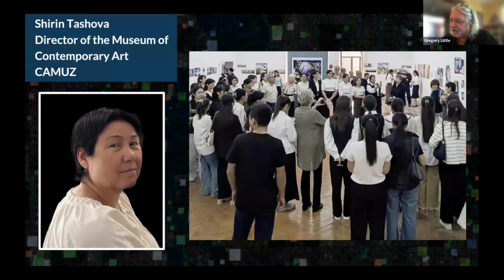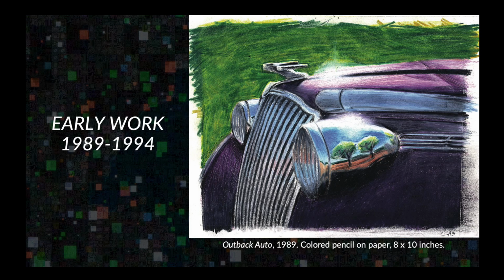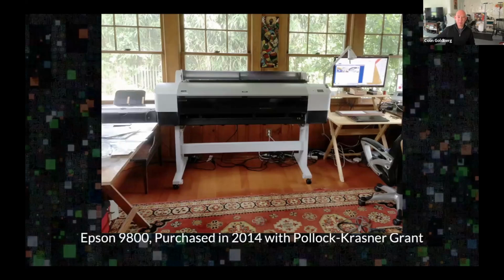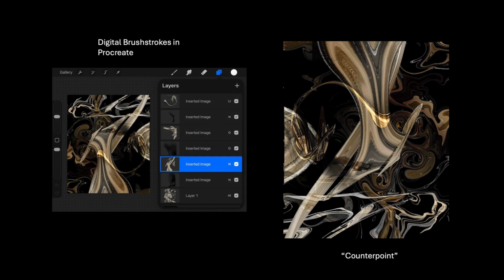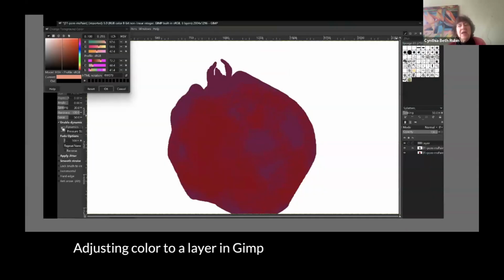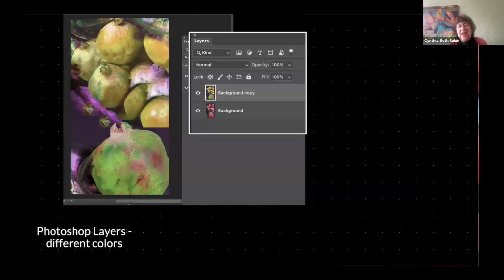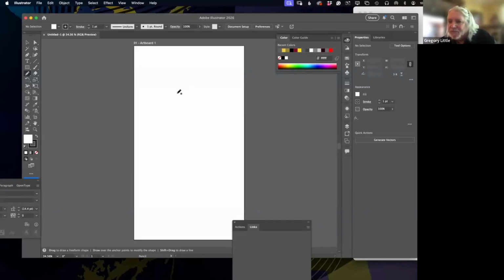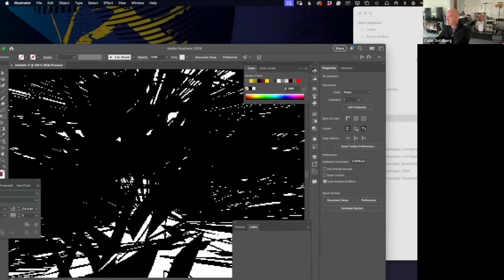Digital Painting & Drawing 2: Techspressionism at American Corner Makerspace in Qarshi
The second session on Digital Painting and Drawing, presented as part of a series focusing on a variety of aspects of Digital Art, features three American Artists from the global Techspressionism network.
Colin Goldberg, Cynthia DiDonato, and Cynthia Beth Rubin, present work in a session moderated by Gregory Little.  ⁨@Techspressionism⁩.

00:00 Introduction by Gregory Little
8:53 Colin Goldberg
16:35 Cynthia DiDonato
22:03 Cynthia Beth Rubin
30:16 Questions and Discussion